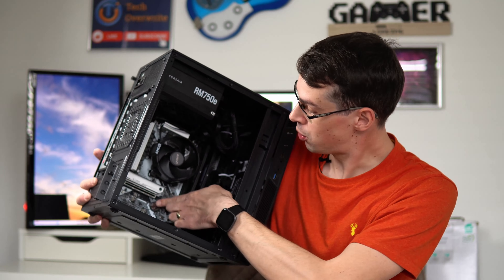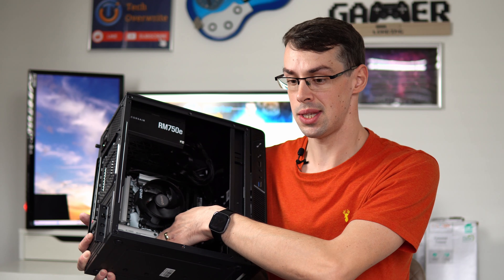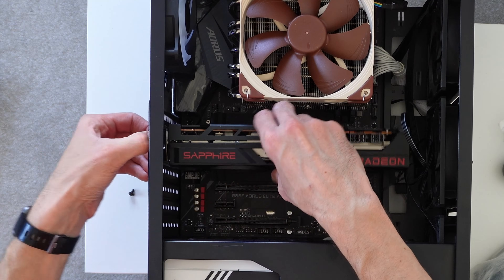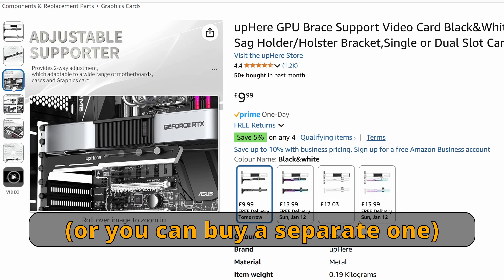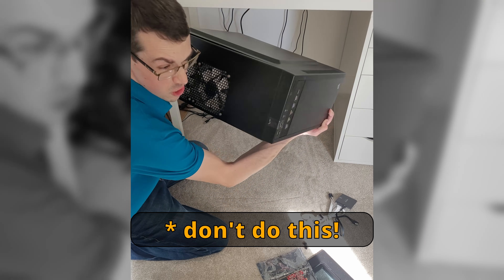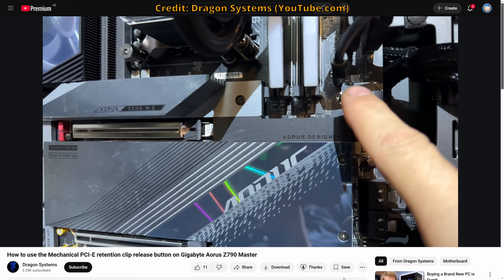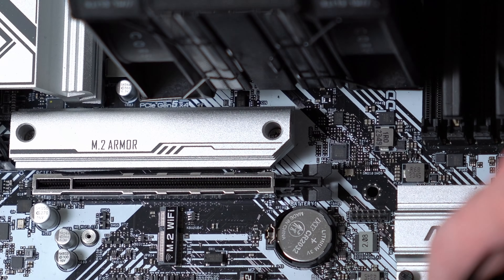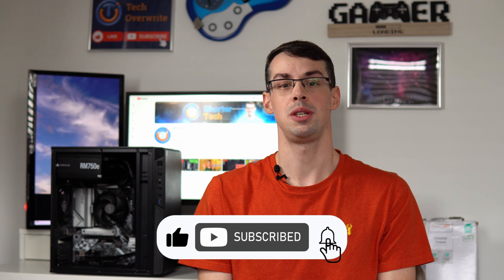My PCIe Retention Clip Fell Off! Uhm... Do I Need It?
Those little plastic (or sometimes metal) retention clips at the bottom of the motherboard's PCIe slot can be really ANNOYING - especially if they get stuck and are locking your graphics card in place.

One time my RX 6700XT GPU got stuck and while trying to fix it, the retention clip came off completely! Uhm... that sucks.

But it raises an obvious question: do you actually need it? I answer that question in this video, along with covering a few other things that you need to know.

0:00 These Clips Are Annoying!
0:37 GPU Supports
1:14 Quick Extra Tip